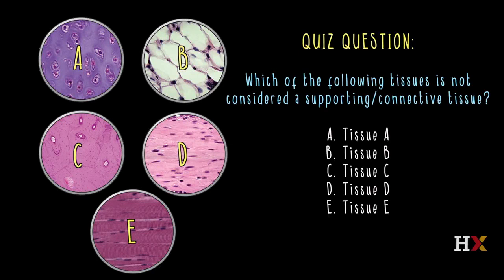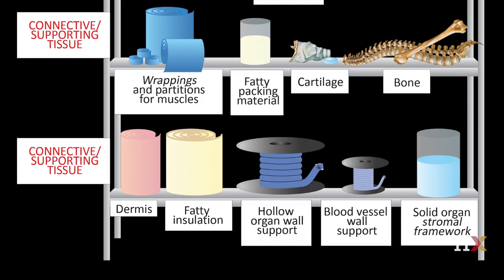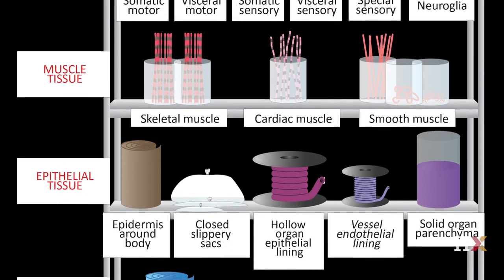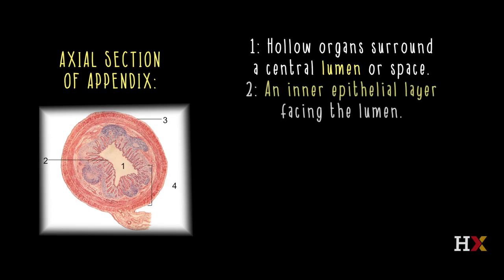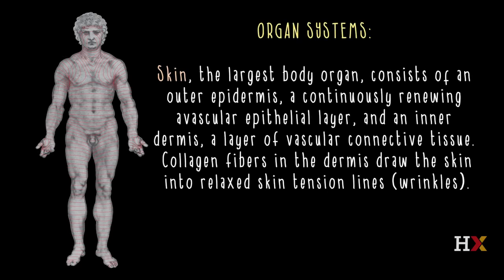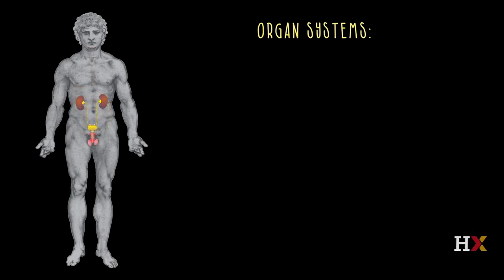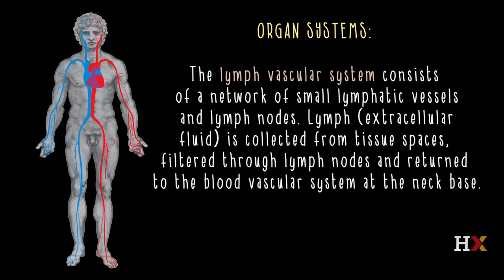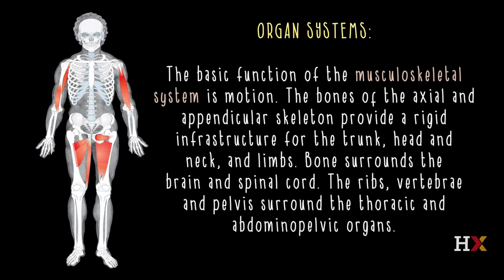10. | HARVARD X | ANATOMY COURSE